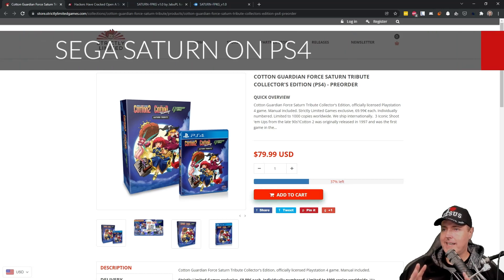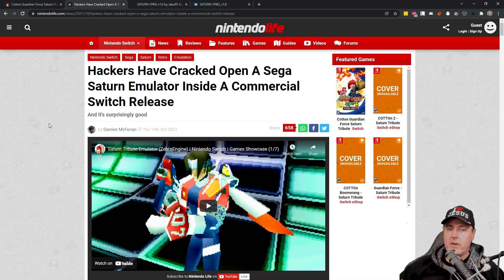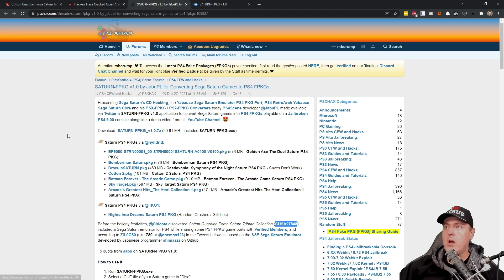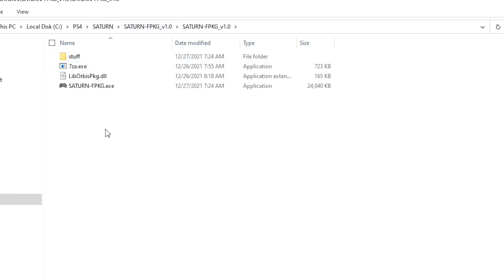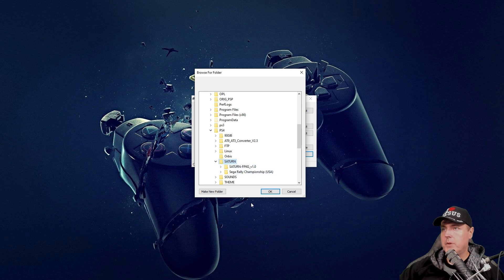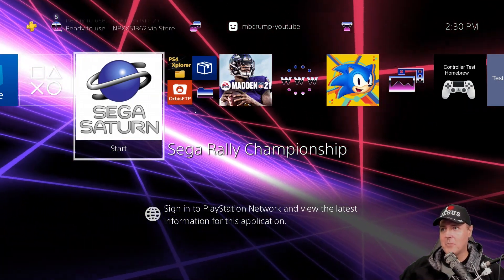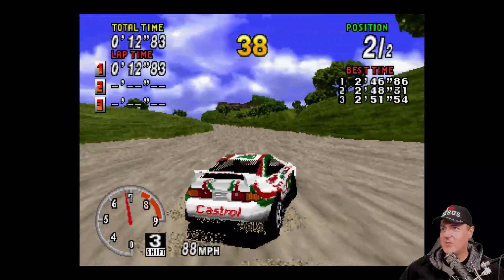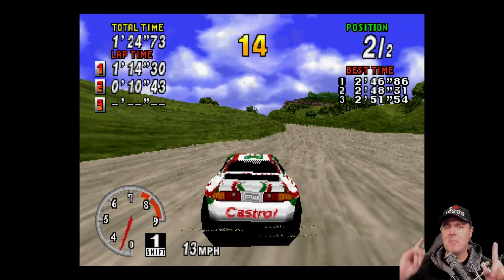Sega Saturn Emulation on the PS4 9.00 Jailbreak is HERE!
Cotton Guardian Force Saturn Tribute Collector's Edition (PS4) - Preor – Strictly Limited Games

Hackers Have Cracked Open A Sega Saturn Emulator Inside A Commercial Switch Release - Nintendo Life

SATURN-FPKG v1.0 by JabuPL for Converting Sega Saturn Games to PS4 FPKGs | PSXHAX - PSXHACKS